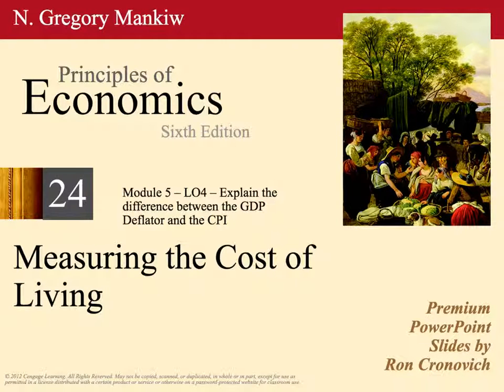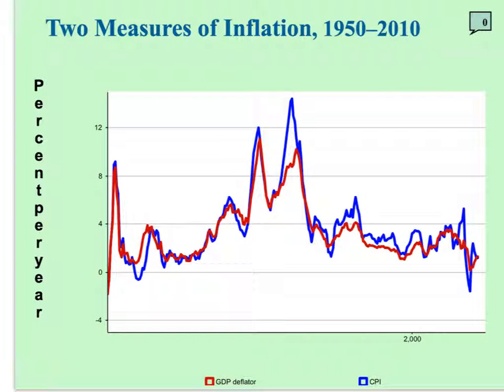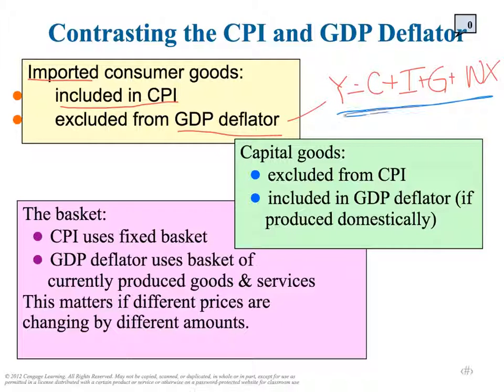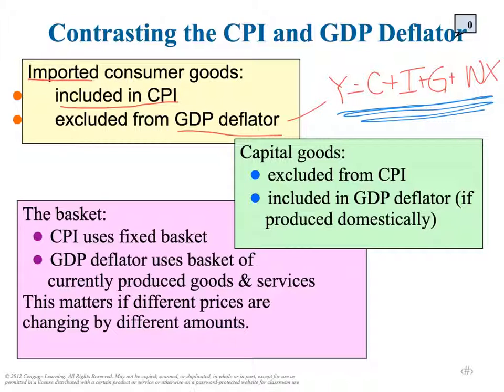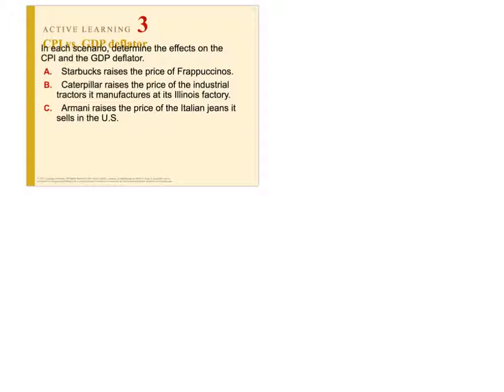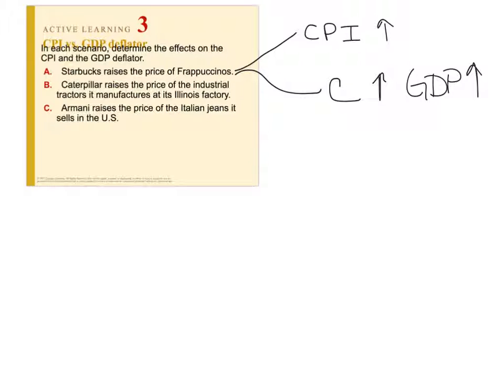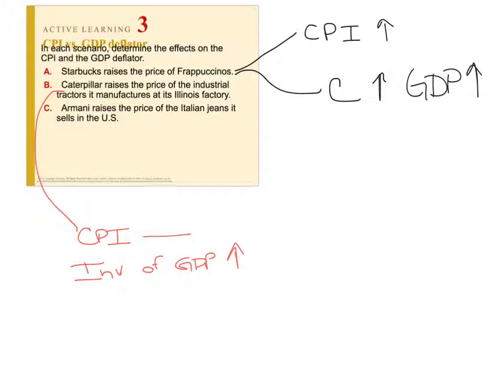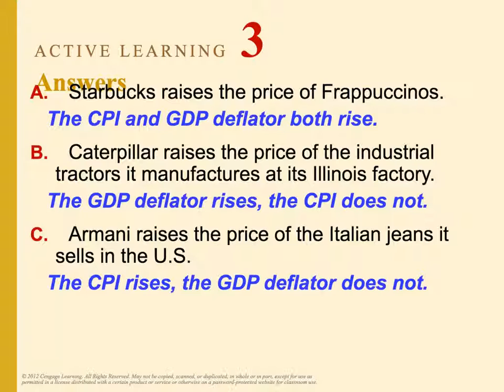module 5 lo 4